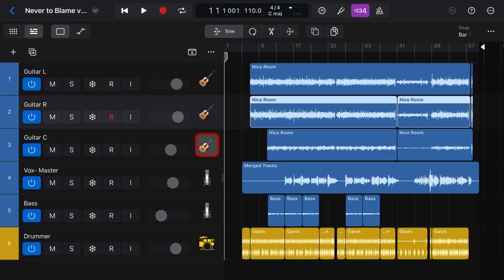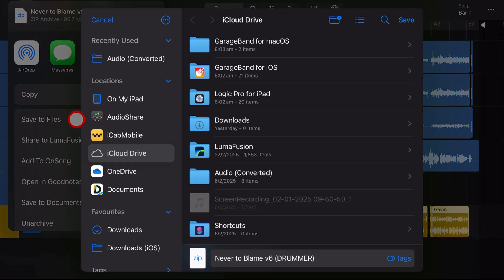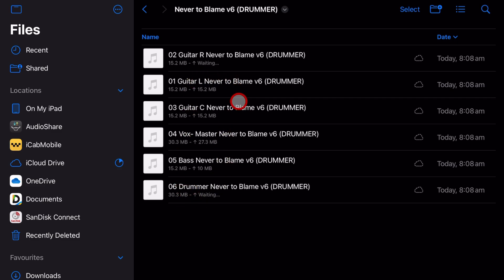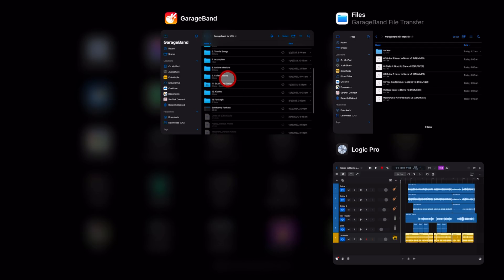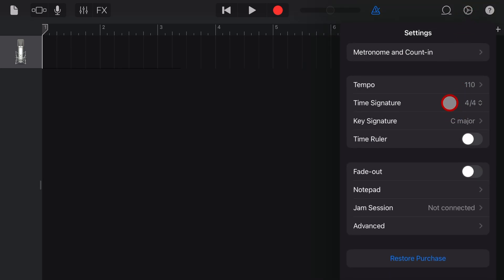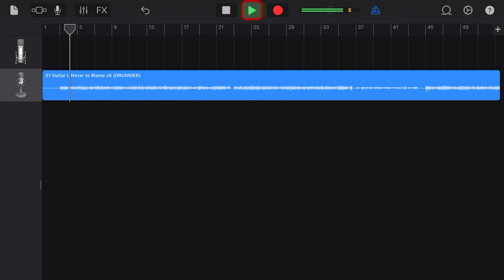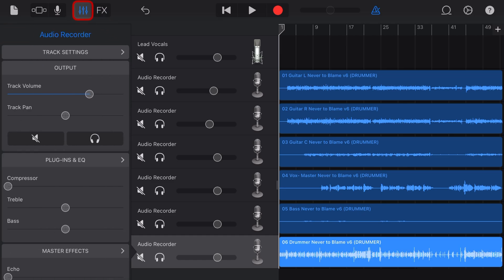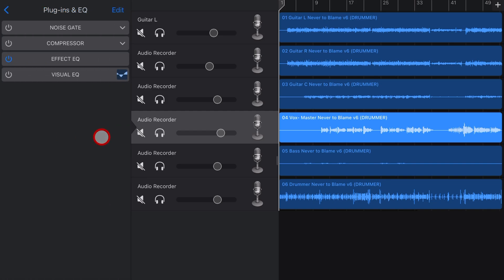How to IMPORT STEMS in GarageBand iOS (iPad/iPhone)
How to import audio files from others DAWs in to GarageBand iPad and GarageBand iPhone.